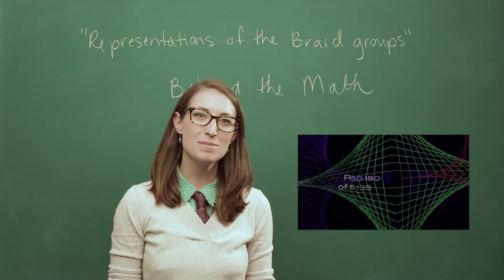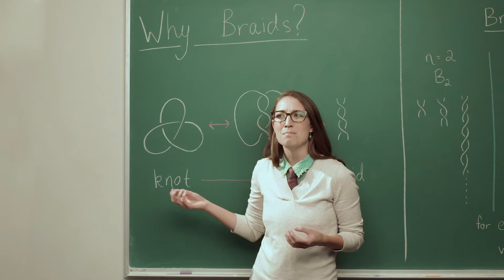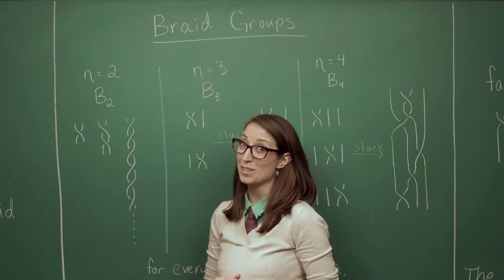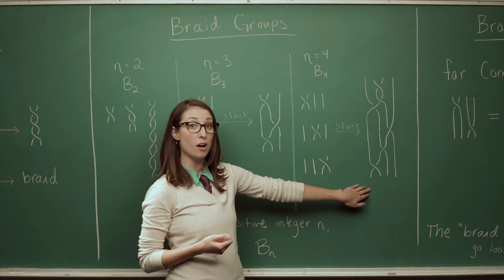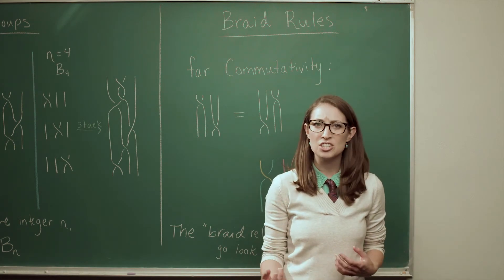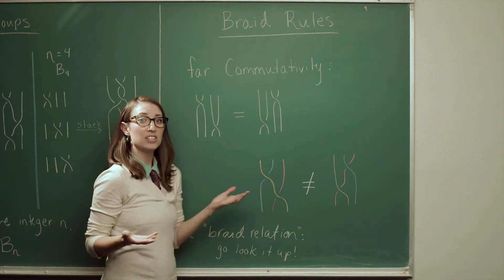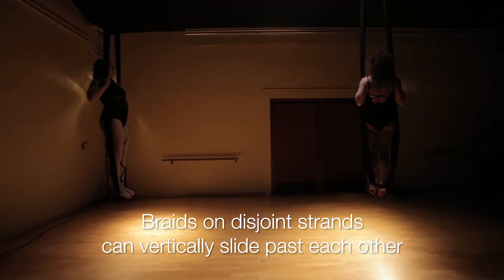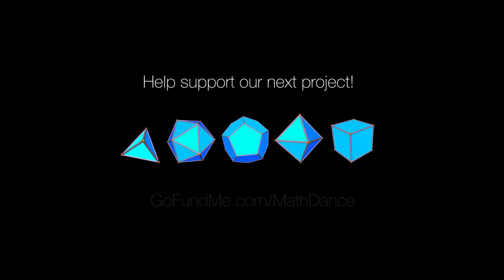Behind the Math of Dance Your PhD, Part 1: The Braid Groups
This video is a more in depth discussion of the mathematics depicted in the dance video, Representations of the Braid Groups. The math is broken down into 4 parts.
Part 1: The Braid Groups
Part 2: Representation Theory
Part 3: Matrices
Part 4: Understanding the Kernel

Written and created by Nancy Scherich.
Filmed and Directed by Alex Nye.
Produced by Steve Deeble.

The music in this video is Government Cheese, by Light Chill.